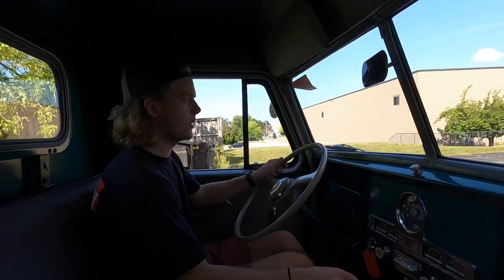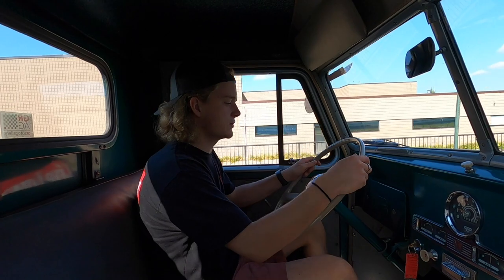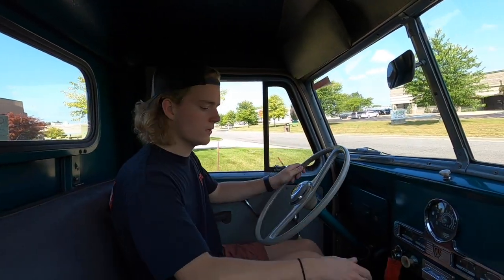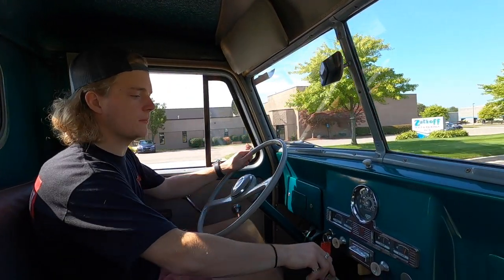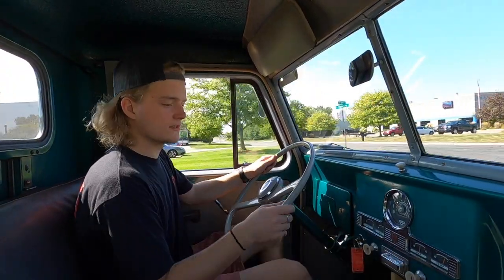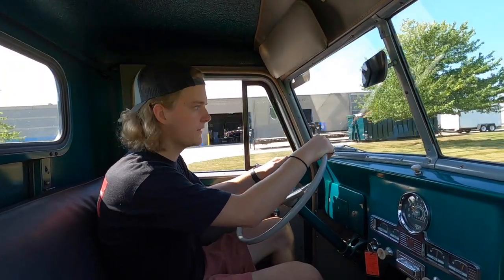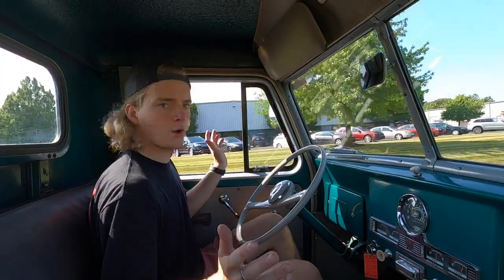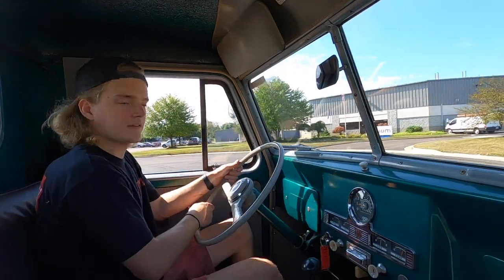1954 Willys Pickup Test Drive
1954 Willys Pickup For Sale - Walk Around Video (14K Miles)
This 1954 Willys Pickup walk around is brought to you by GR Auto Gallery, complete with underside of the Willys, as well as start up and running footage of the 54' Willys Pickup.

0:47 - Underside on Lift
3:08 - Engine Running